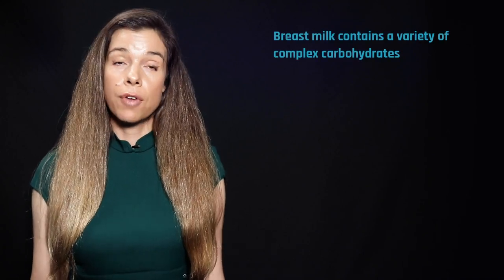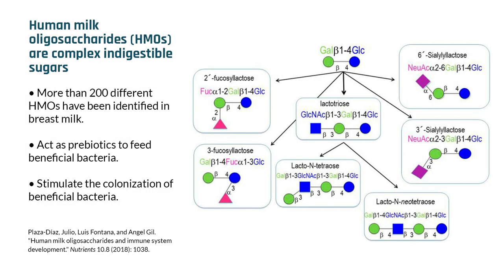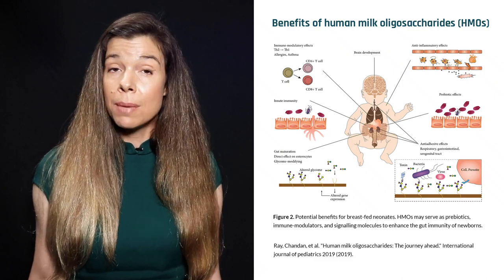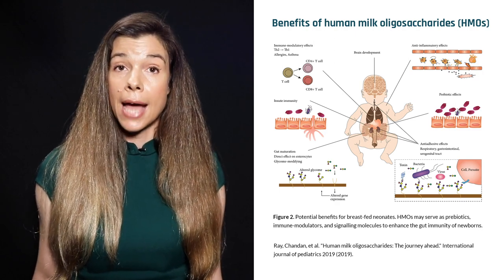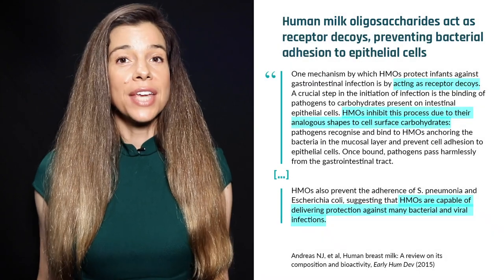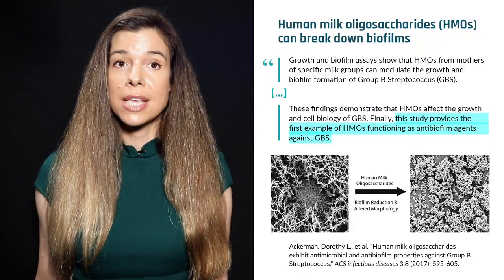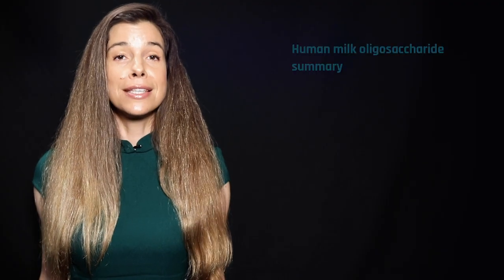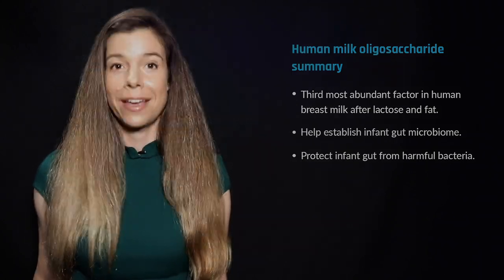Human milk oligosaccharides in breast milk act as "decoys" to protect infant from gut infections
Some of the more unique components of breastmilk are human milk oligosaccharides, or HMOs – complex, indigestible sugars that serve no nutritional purpose. Rather, the primary role of HMOs is to serve as prebiotics to induce the growth or activity of beneficial bacteria in the infant gut. In turn, these beneficial bacteria produce short-chain fatty acids and other substances that prevent colonization of pathogenic bacteria in the gut. HMOs also serve as "decoys" to protect the infant from gut infections. In this clip, Dr. Rhonda Patrick describes the multifaceted roles of HMOs in breast milk.

This clip was taken from the Biology of Breast Milk video with Dr. Rhonda Patrick found

Original episode published on Aug 25, 2020